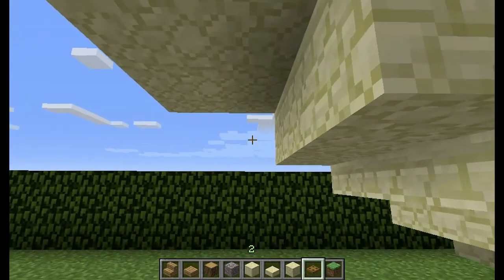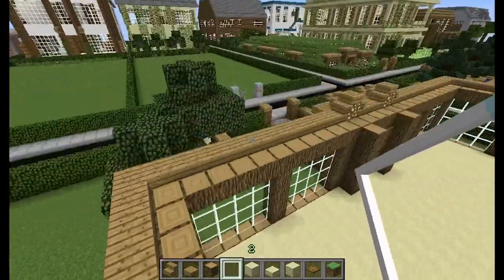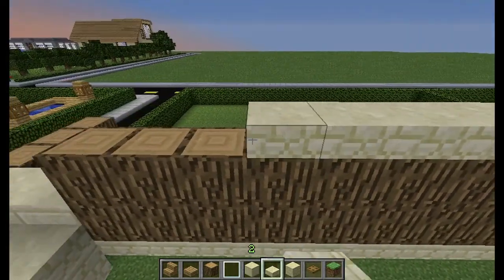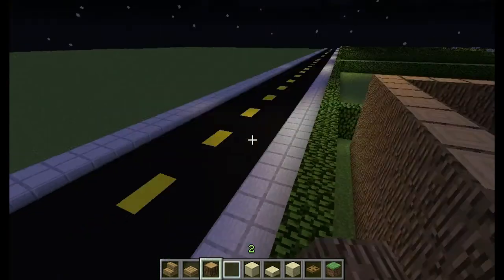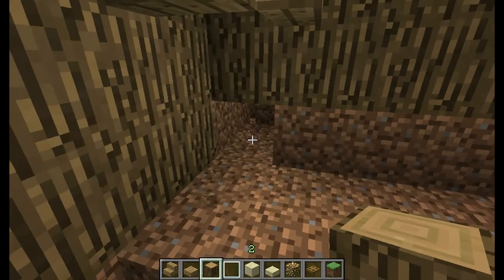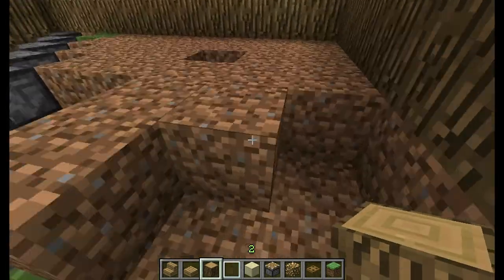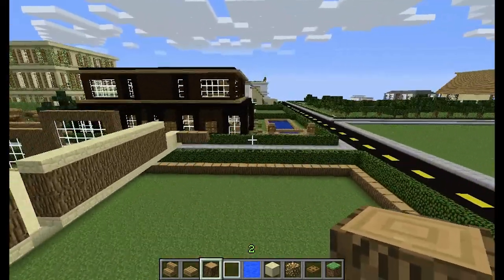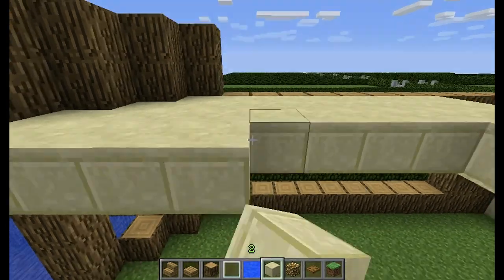Minecraft: The Big City - Aym Builds a House - Modern Wooden/Sandstone - Part 3